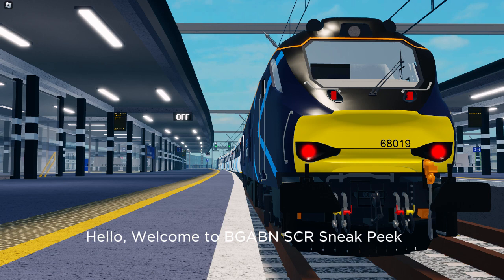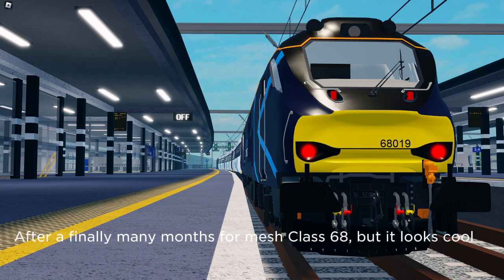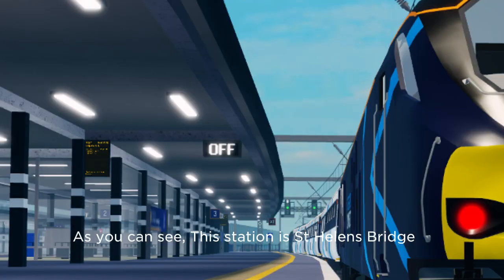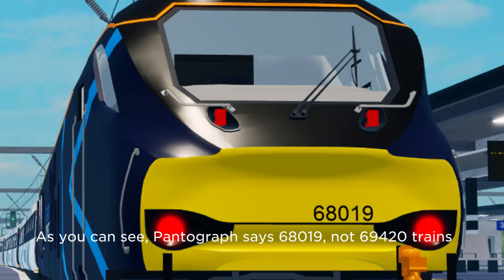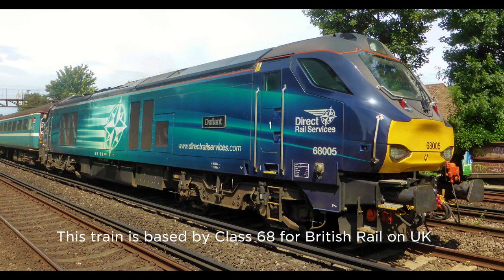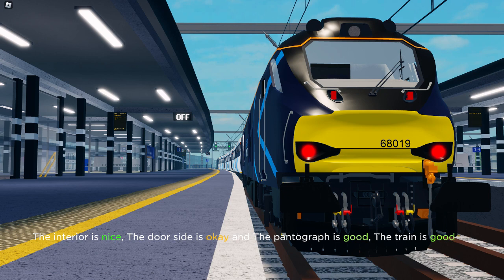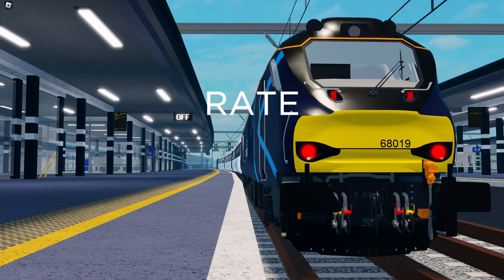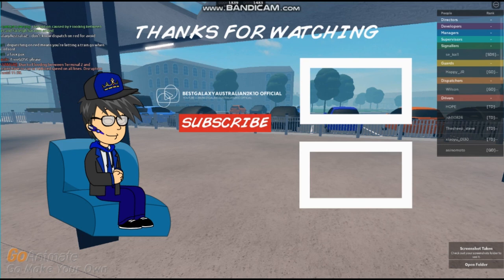SCR 1.11-1.10.10 Sneak Peek: Class 68 Mesh Sneak Peek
[[ :PROGRAM USED: ]]
Capcut

Clouds - Joakim Karud

--TIMESLOTS--

BestGalaxyAustralian Commentaries: Every Saturday
EBG Gets Grounded: Every Monday-Thursday Repetitive of Saturday
DEBG Gets Grounded: Every Friday

No community guidelines, no put age-restricted on this video once again, no copyright infringement strikes, no terms of service violation, No policy violation strike intended, No removed this video and No reporting this video intended!

No Steal your video